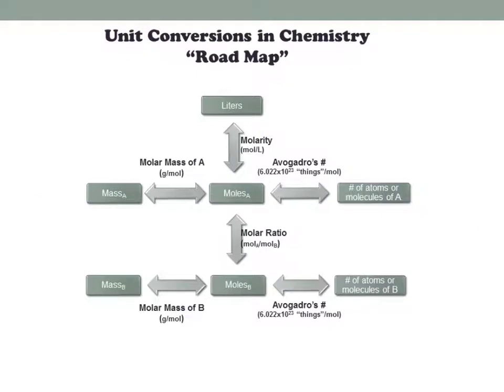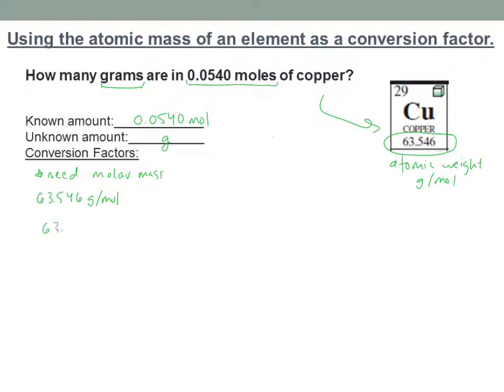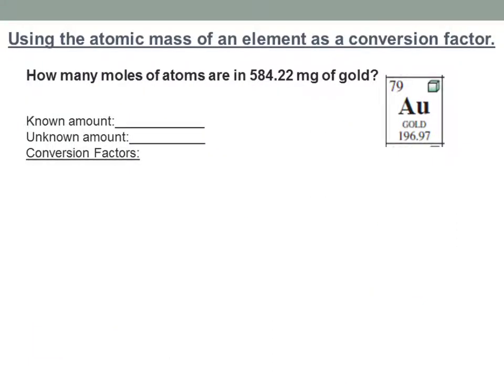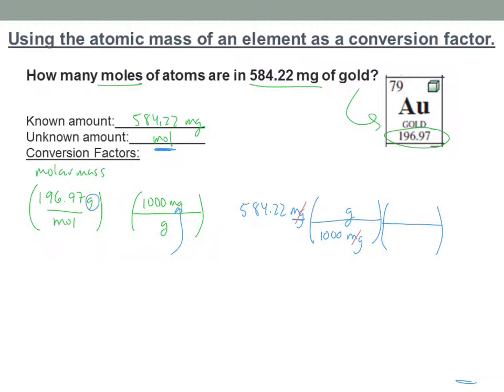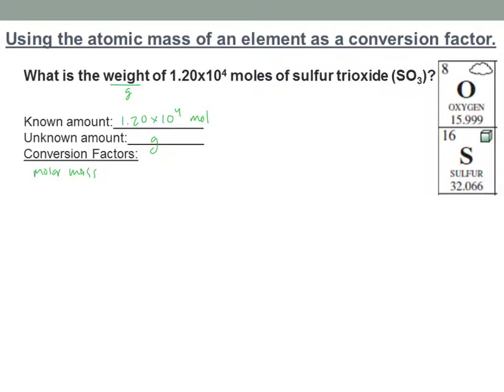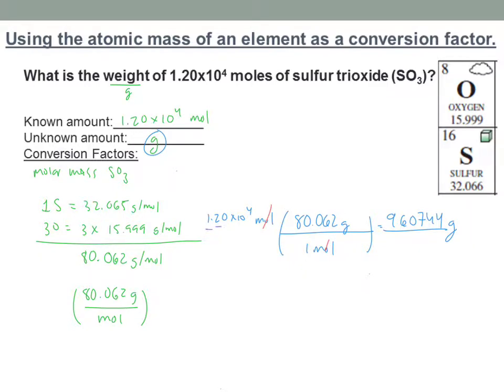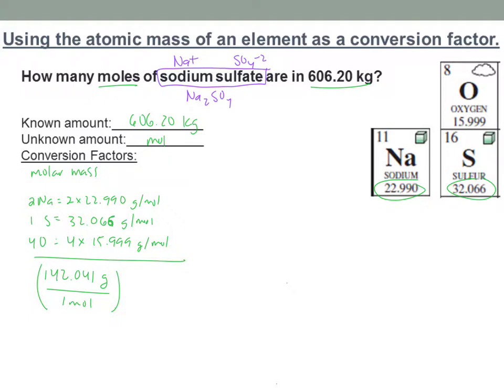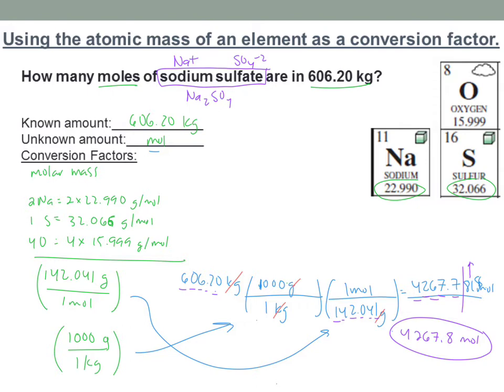The Mole - Converting between Moles and Grams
After watching this lesson, you will be to convert from grams to moles and from moles to grams. We cover 4 examples using a basic unit conversion (dimensional analysis) approach.